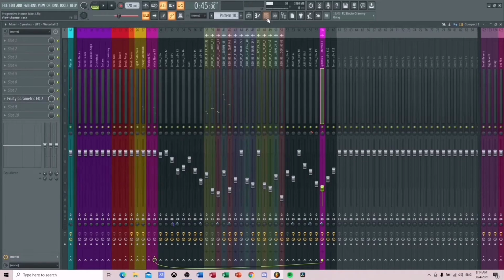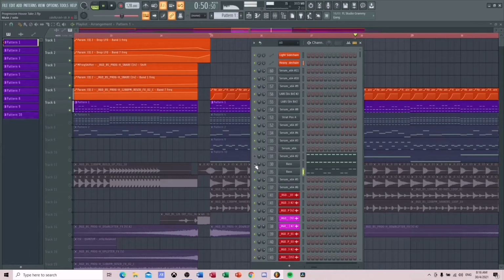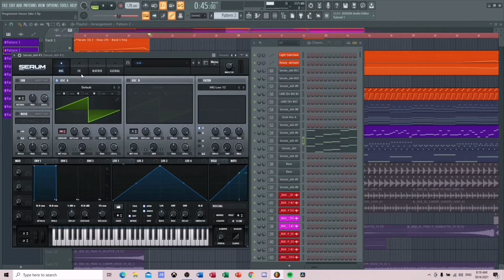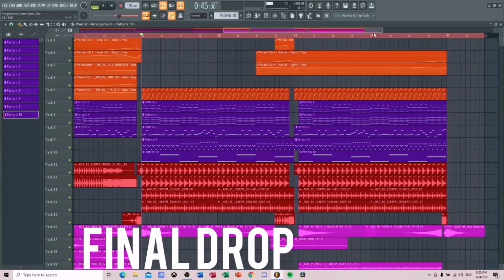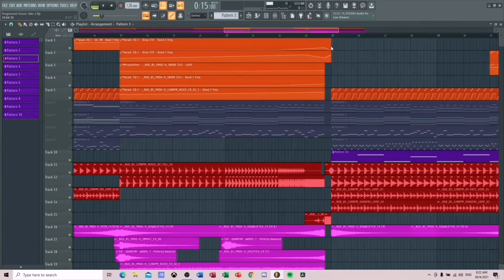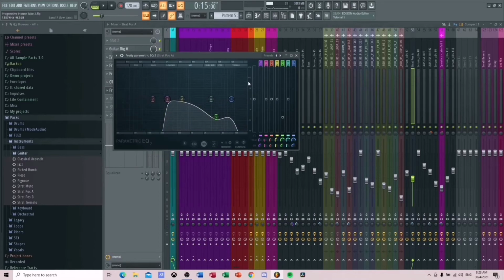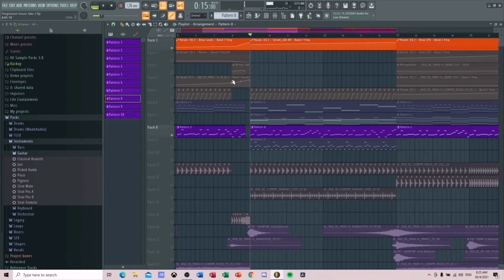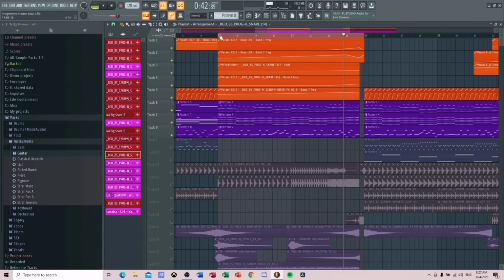How To Make PROGRESSIVE HOUSE in FL STUDIO (Like Nicky Romero, Dubvision & More)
First video of 2021, and on this channel. I plan to make useful Music Production tutorials, drumming videos and covers, and really just have a blast with some creative work!

Today, a video presenting how to create a Progressive House track. (Dead genre, I know). It definitely HAS been a while since I made any progressive house, but I'm happy with how this turned out.

Follow me on other SocMeds!